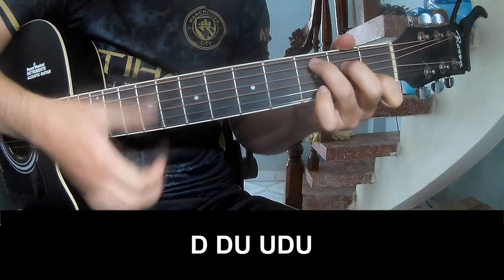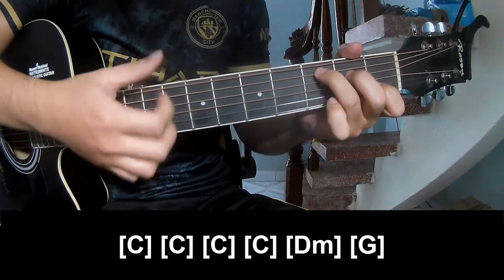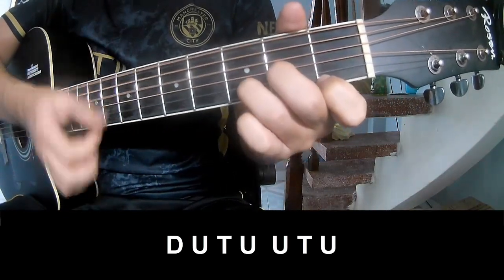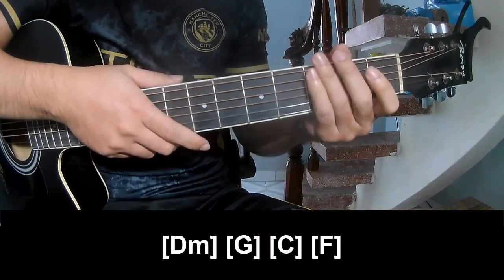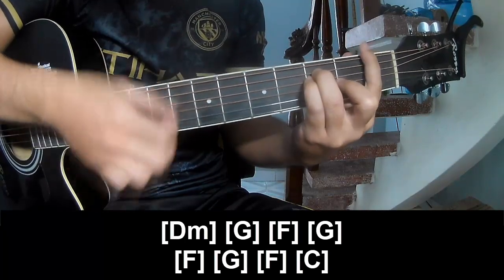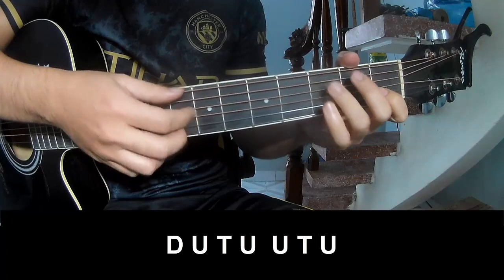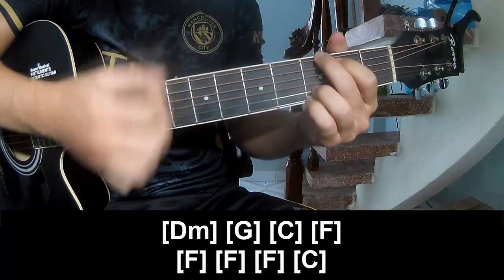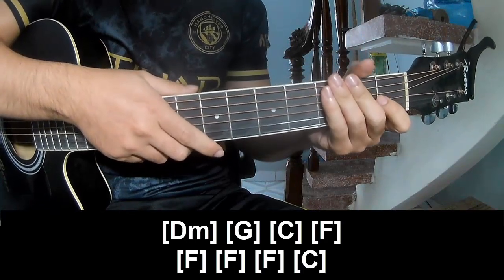How To Play Guitar Deeper Well By Kacey Musgraves Version 2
Today, I will share with you How To Play Guitar Deeper Well By Kacey Musgraves Version 2